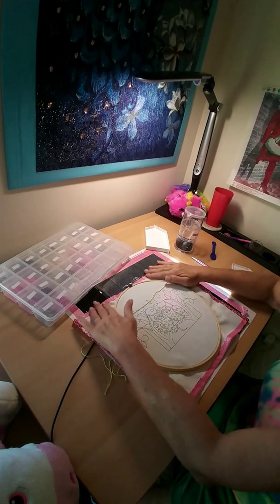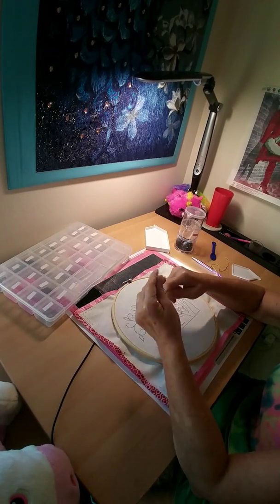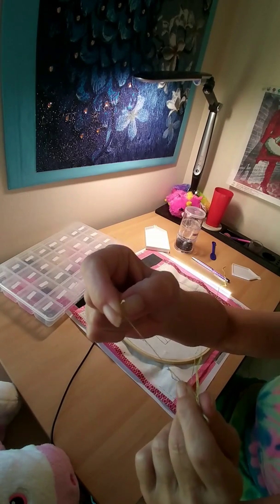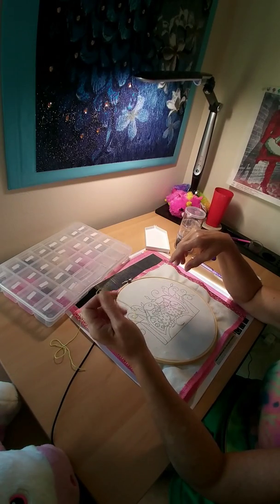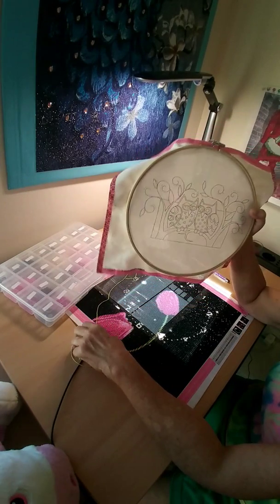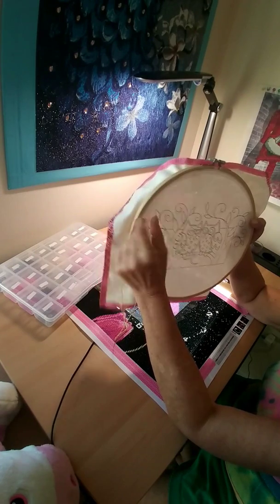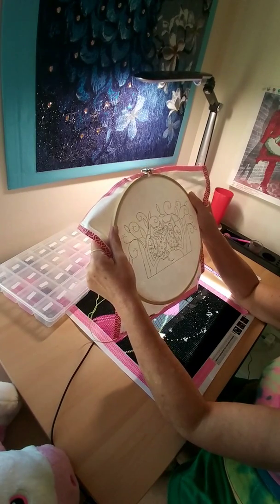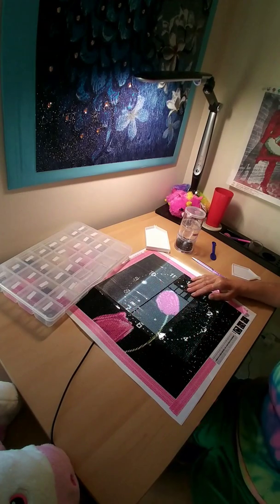Failed couch hobby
Punch needle NO NO NO